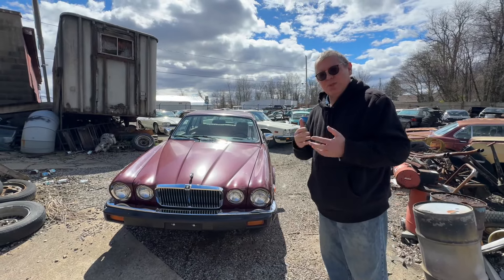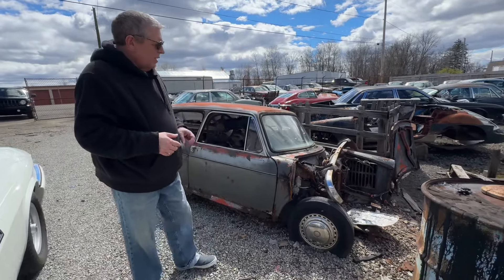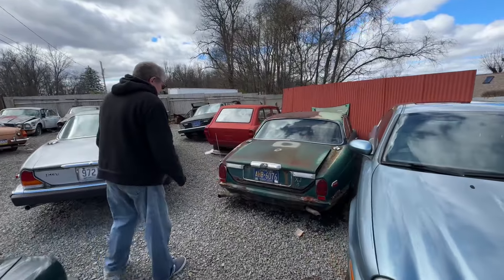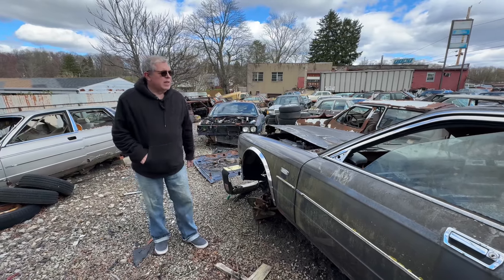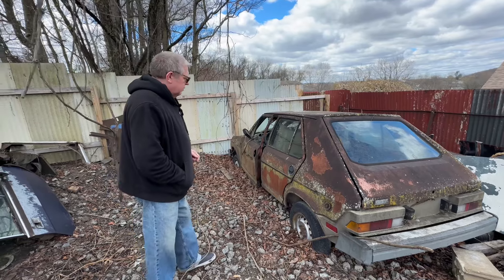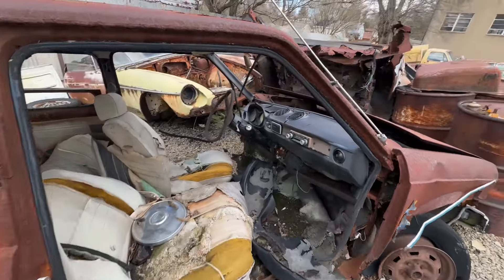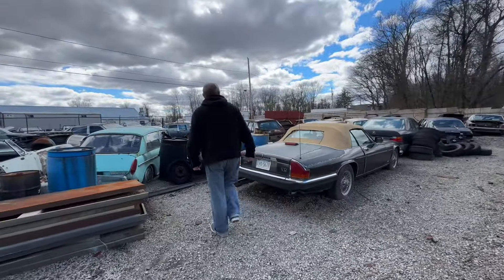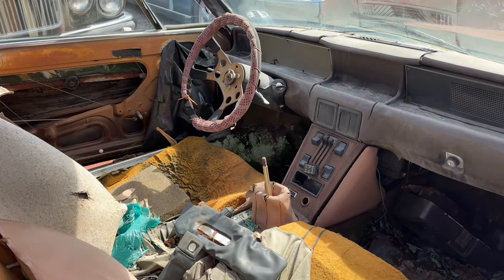Boffo Motors Parts Yard: Rare Italian & British Gems | AA Visits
As a prelude to interviewing Jim Boffo of Boffo Motors in New Brighton, Pennsylvania, I tour the parts yard finding all manner of rare British and Italian gems from the 1960s, 1970s and 1980s.

Many thanks to Jim Boffo for his cooperation with this video.

Thanks to Thomas Patterson for the video and sound work.